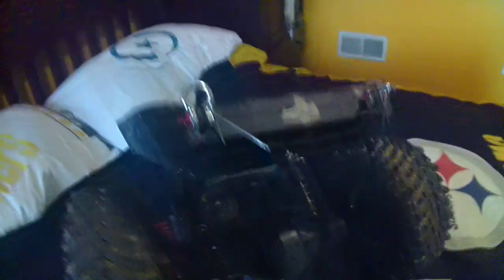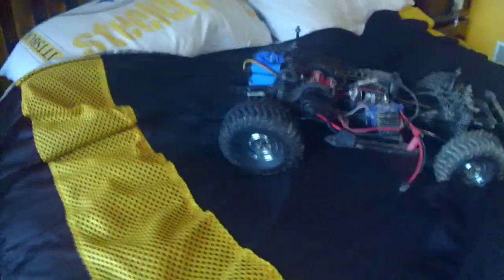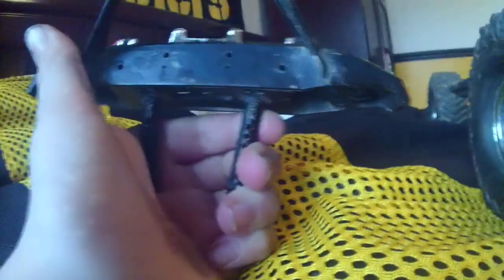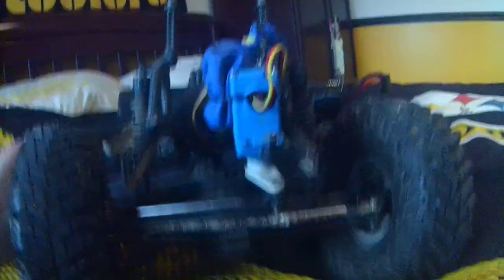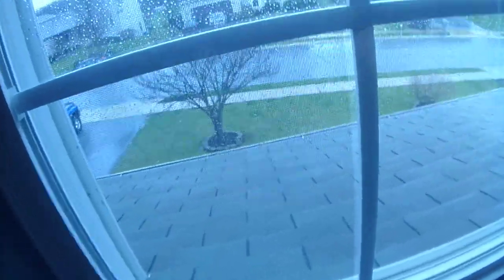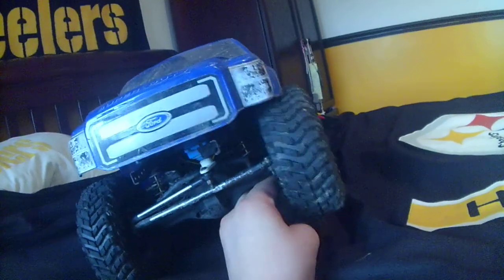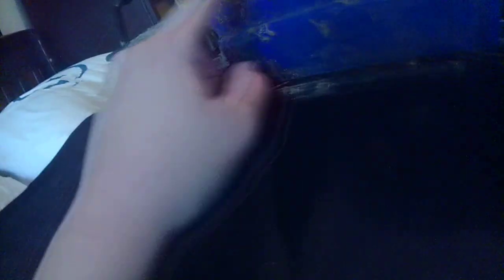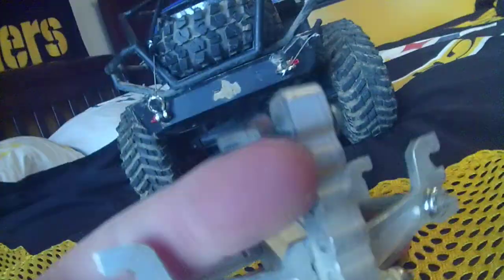Axial SCX10 Update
sorry guys for the lack of uploads just kinda forgot to lol